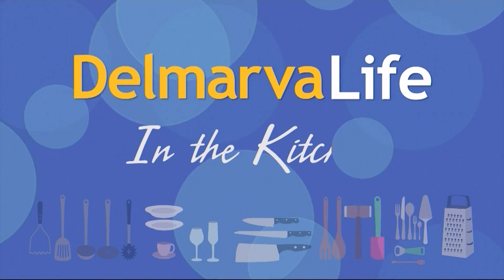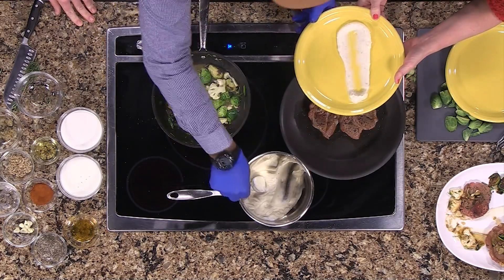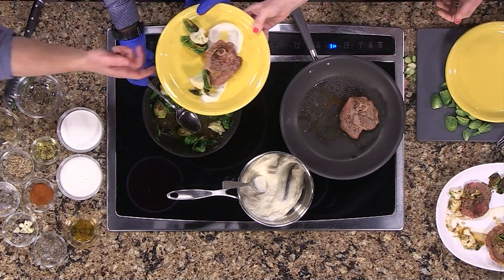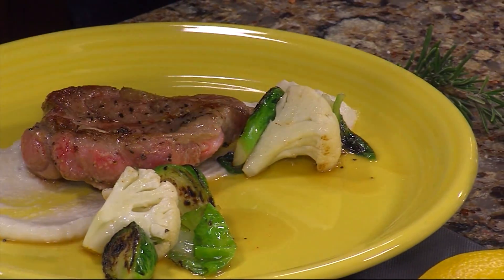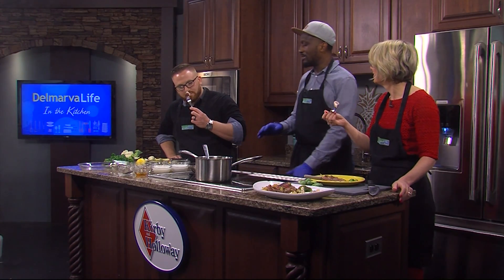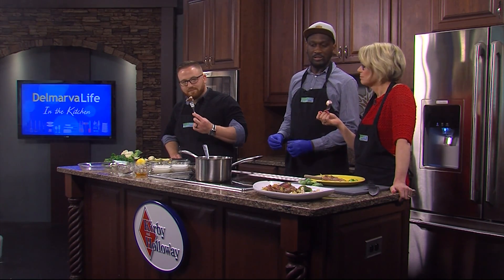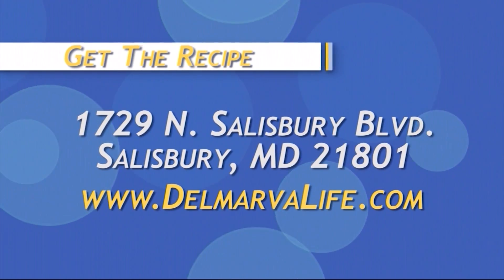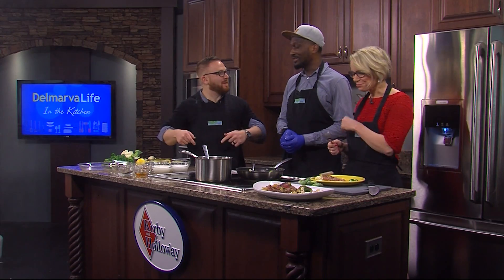Putting the Finishing Touches on our Pan-Seared Lamb